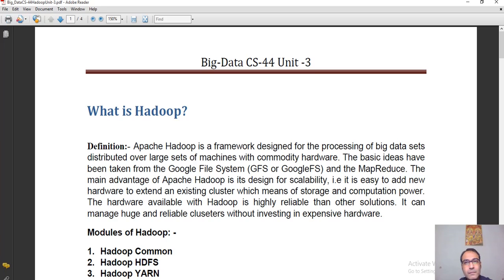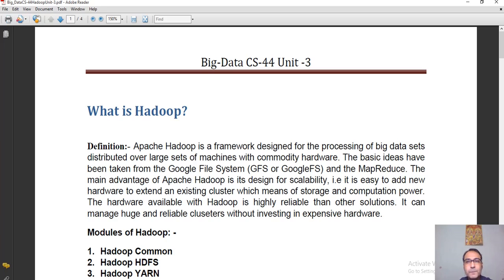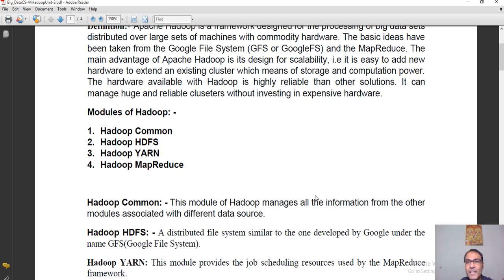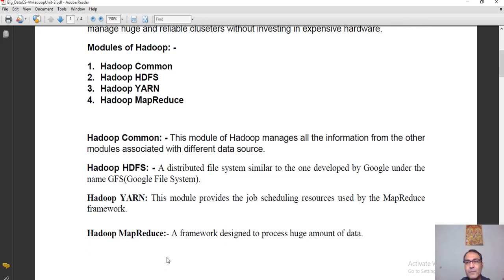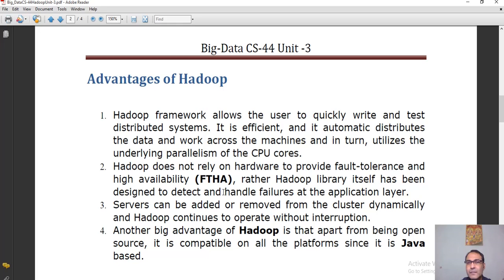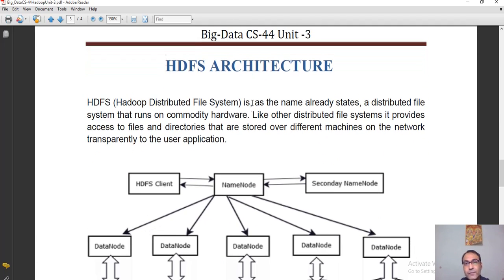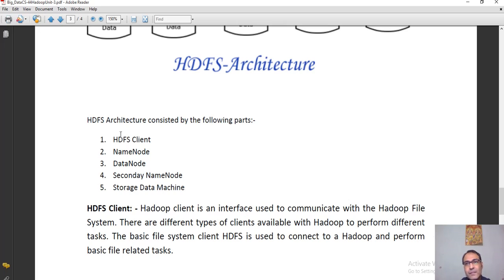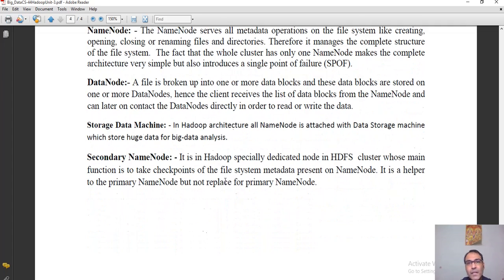Hadoop introduction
MCA,PU Jai bardhan kanth